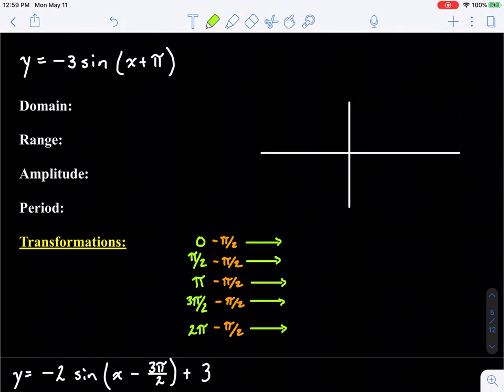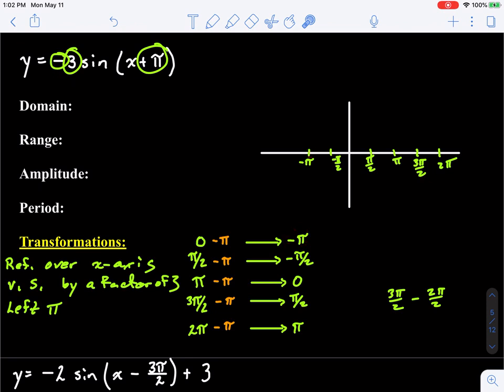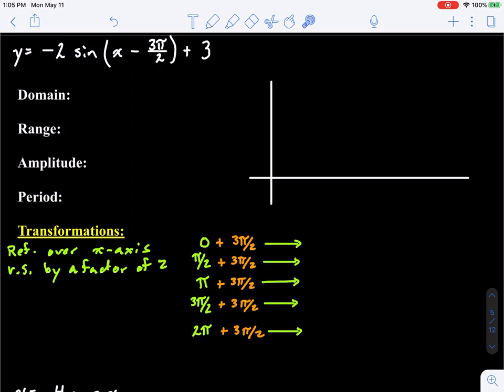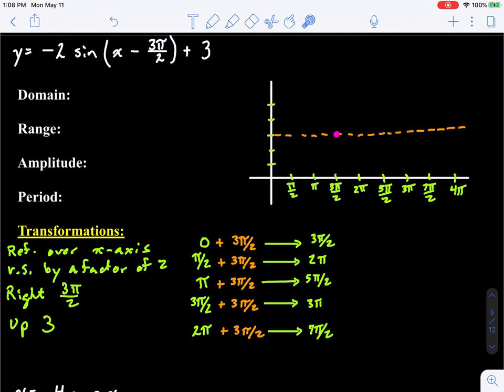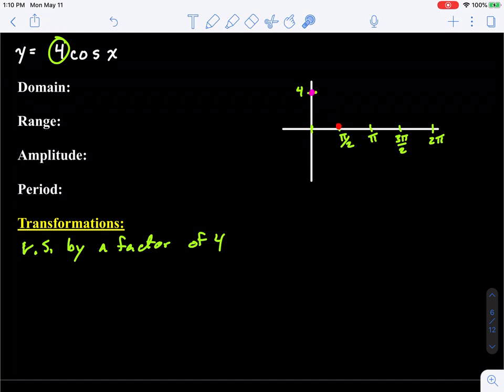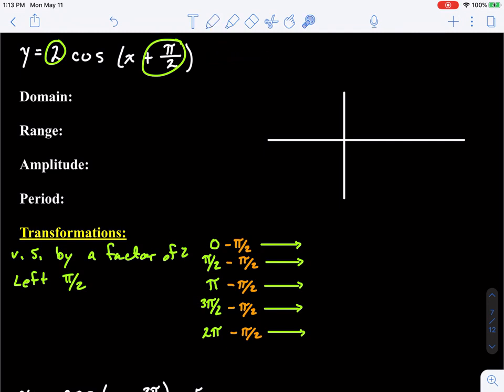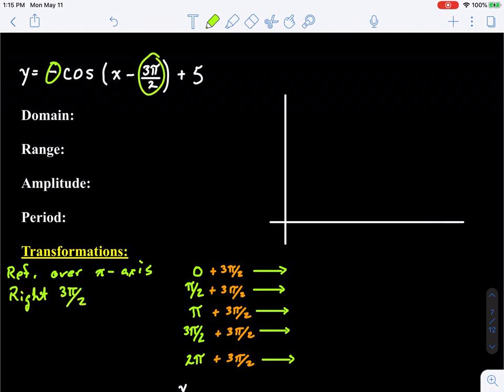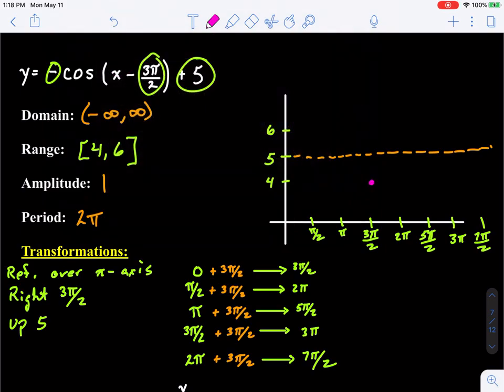Graphs of Sine and Cosine part 3